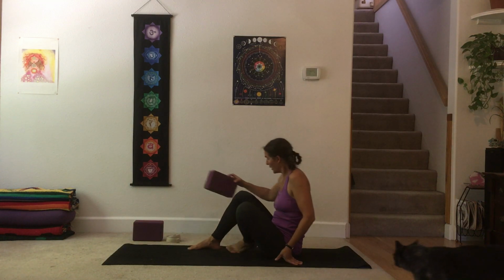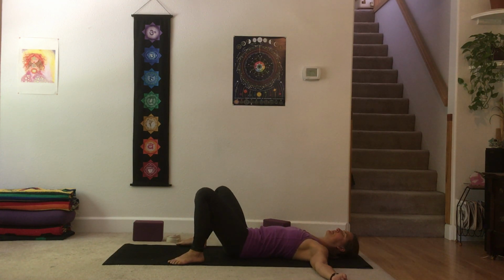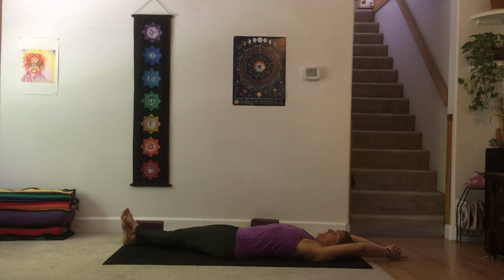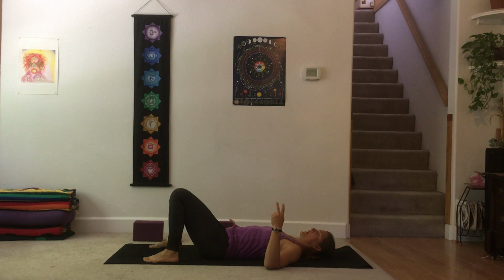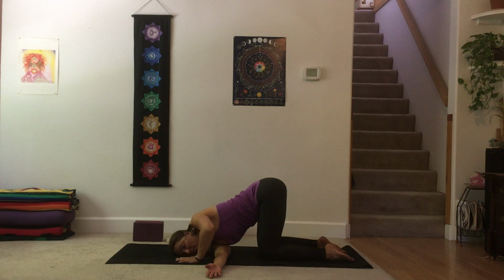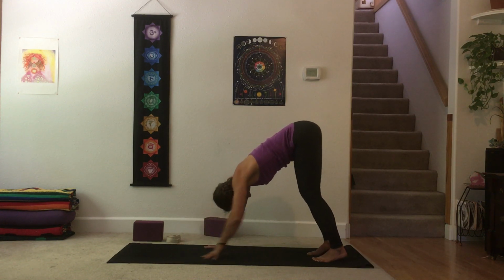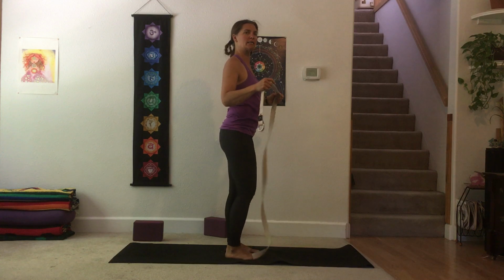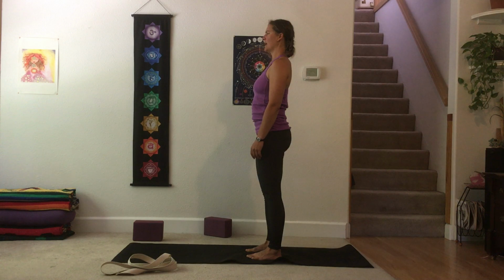17: Core/Upper Back Stablizer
This 33 minute class will work your core/upper back (I consider the upper back part of the core) in a slow steady way. No rush to get in there. No pushing. But you will feel more stable and open by the end. Much love to our cores just the way they are. And remember peeps, six-pack abs are not healthy! We need to be stable which is a combo of strong AND supple.